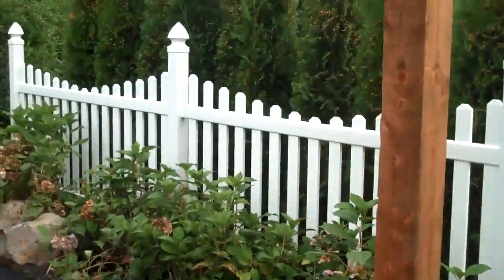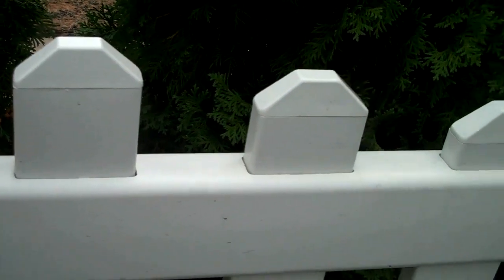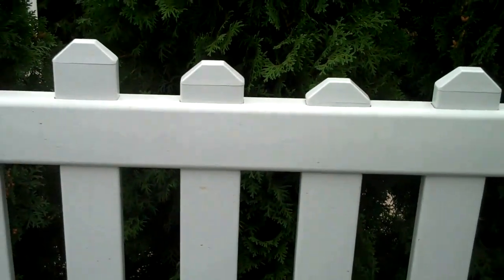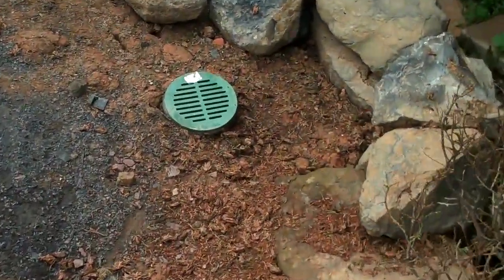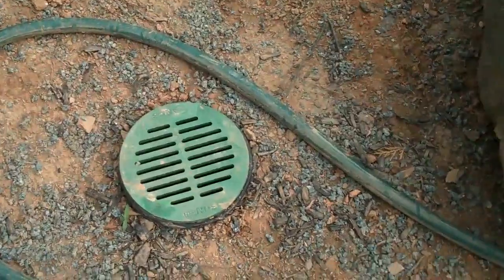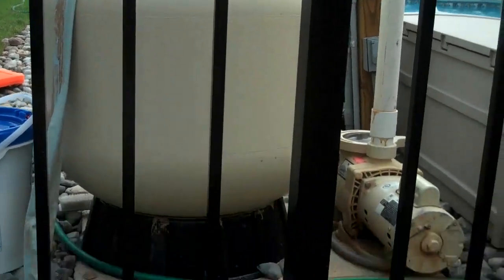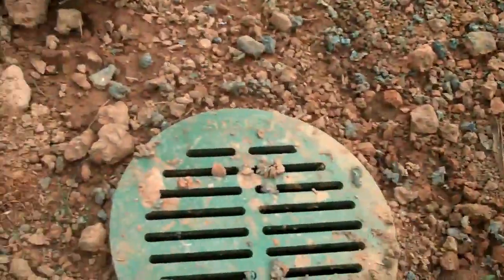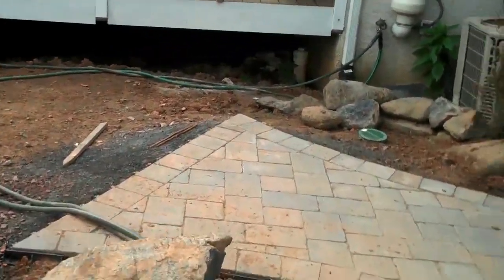Residential Landscapes from Chris Orser Landscaping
Doylestown Landscaping
Chris Orser Landscaping Bucks County, PA Doylestown Area; Many homes have been given the opportunity of a Chris Orser Landscaping personalized landscape. We work hard to always bring out the best in our clients and provide quality materials and designs to suit their properties.  Chris Orser Landscaping will do what you want. We listen to the customer!